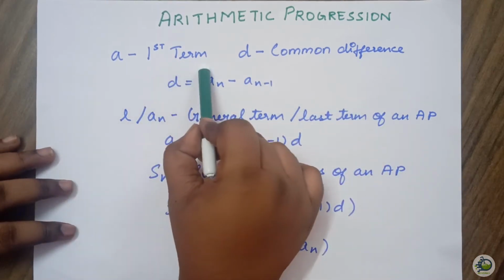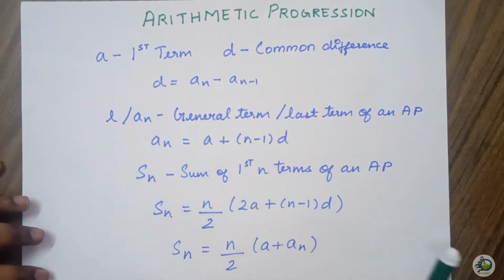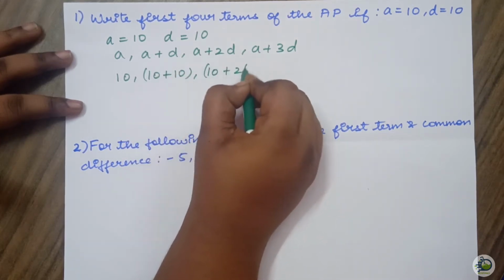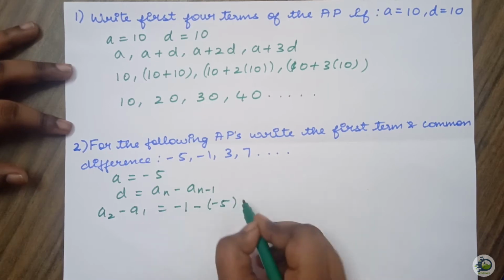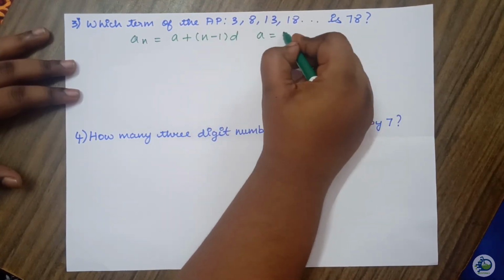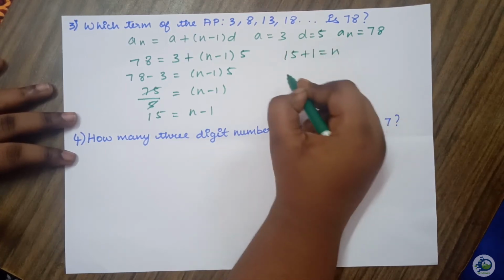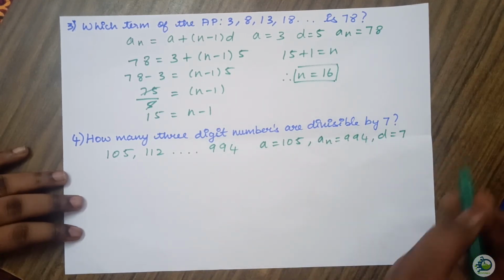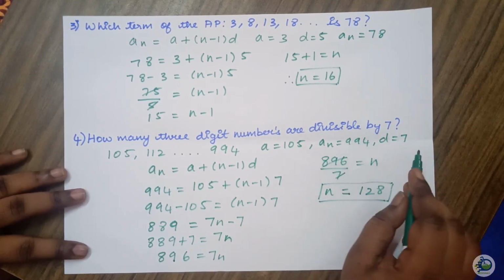Arithmetic Progression(AP) Part 1 | CBSE | NCERT | Class 10 Maths | Ch - 5 Arithmetic Progression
Formulas available in our Telegram Channel MathTonics